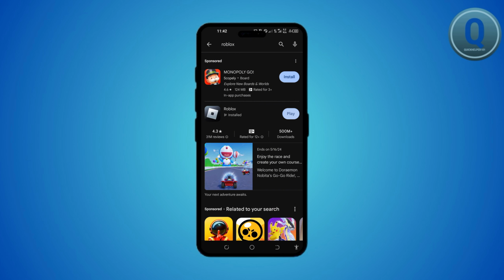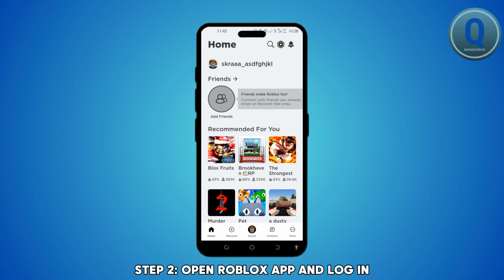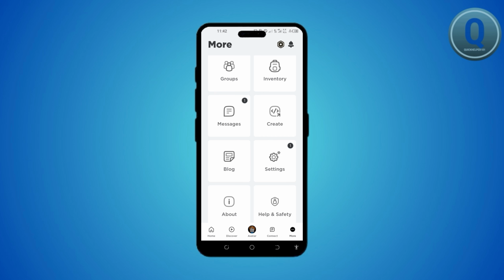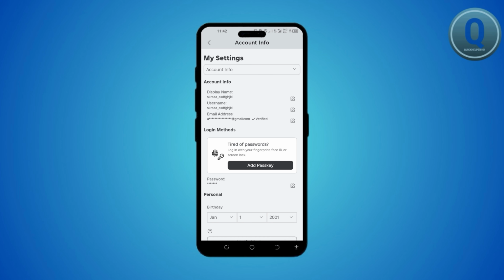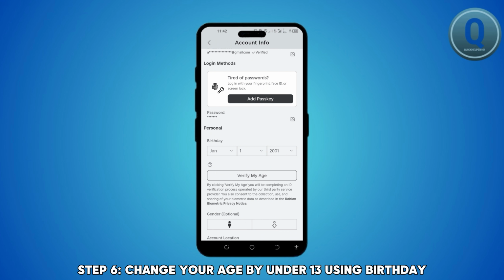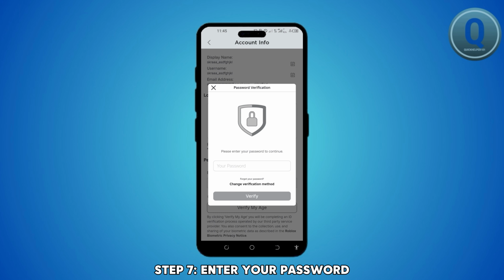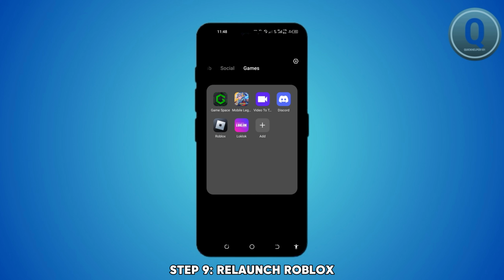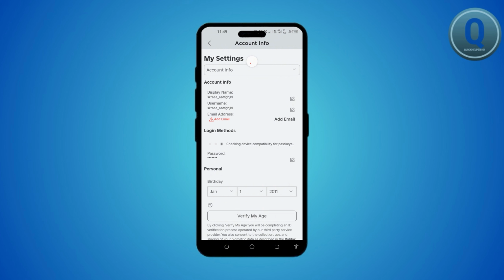How To Remove E-mail From Roblox Account| Quick & Easy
Timestamps:
0:21 Intro
0:27 Update Roblox App
0:34 Open Roblox And Log In
0:43 Click More
0:47 Click. Settings
1:07 Click Account Info
1:13 Change Your Age By 13 Using Birthday
1:20 Enter Your Password
1:28 Click Verify My Age Or Skip It
1:31 Relaunch Roblox
1:54 Go To Account Info